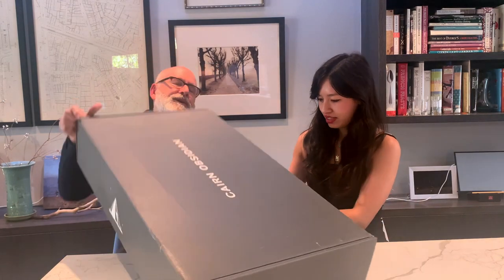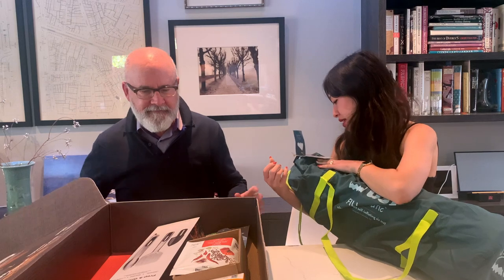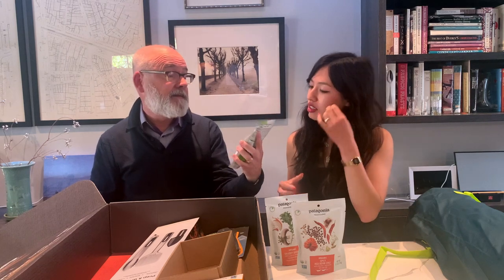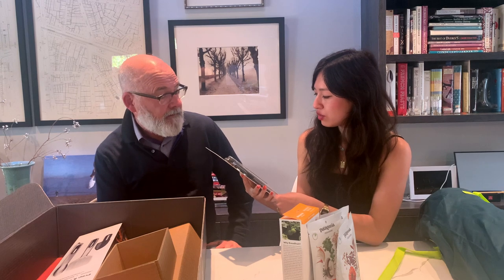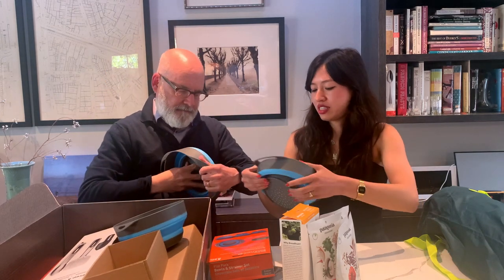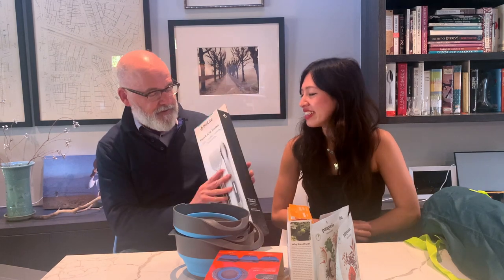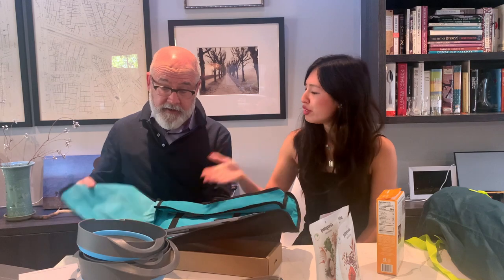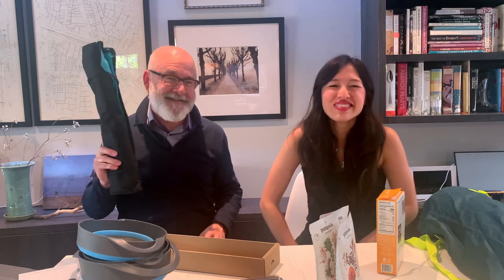Unboxing: Summer 2021 Cairn Obsidian box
We unbox and give values for items in the Summer 2021 Cairn Obsidian Box.